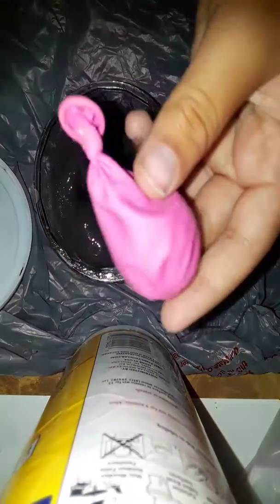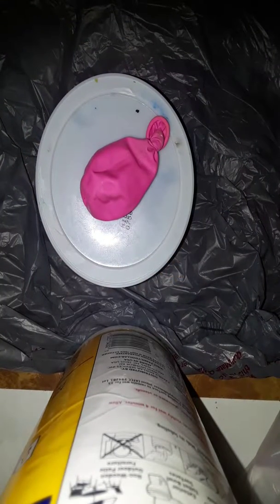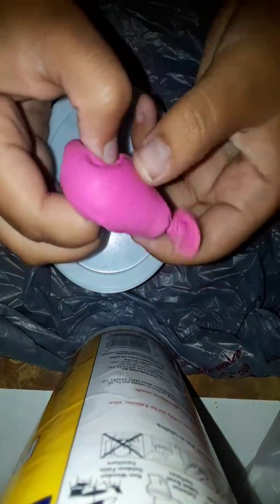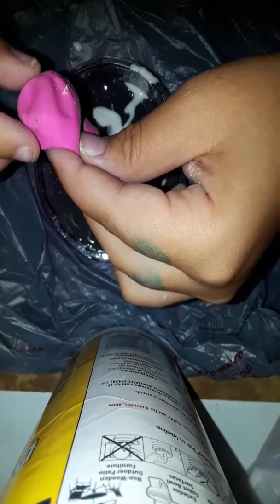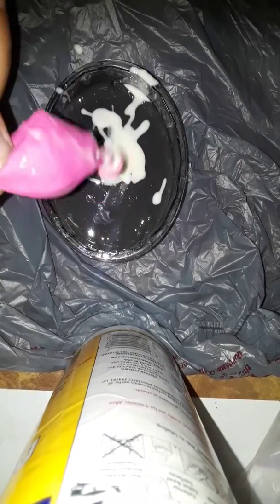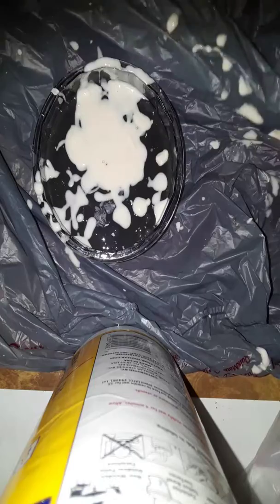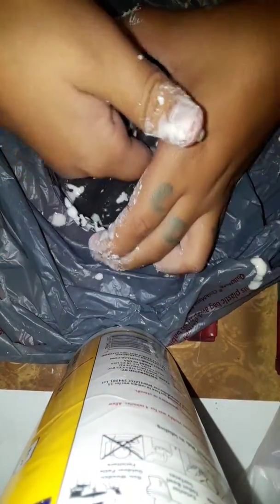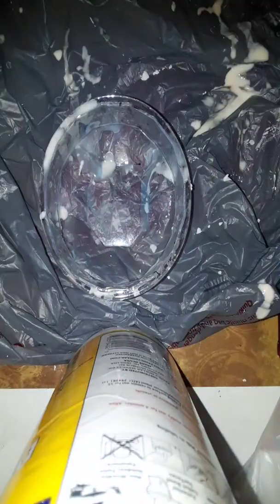Cutting open a stress ball